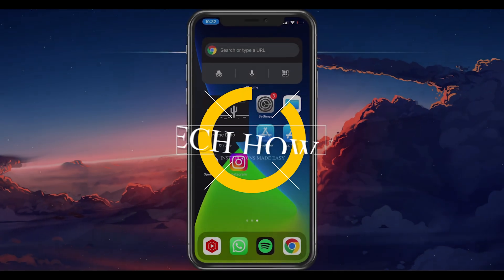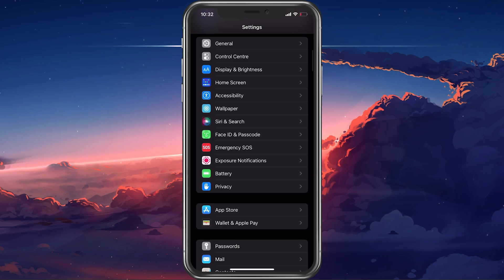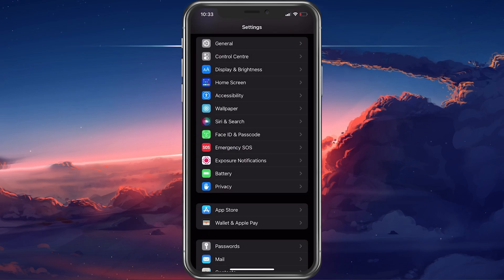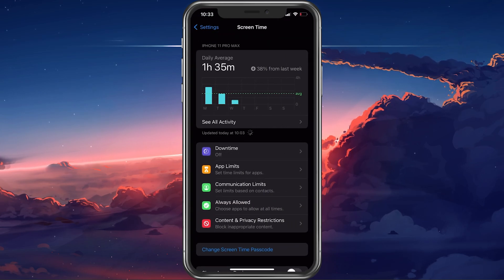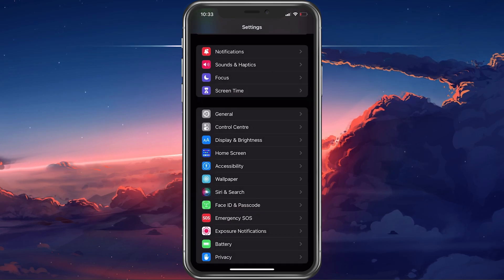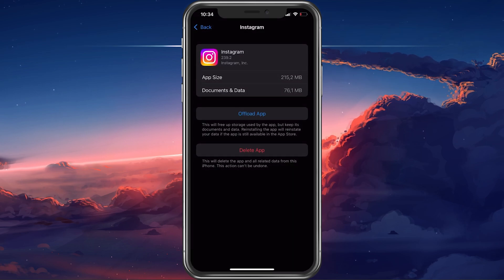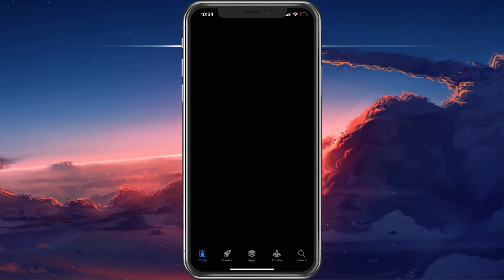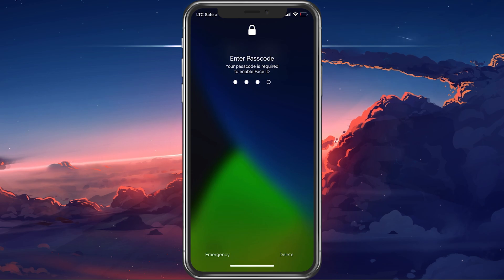How To Fix Instagram Camera Not Working on iPhone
A short tutorial on how to fix the issue when your Instagram camera is not working on your iPhone.

Timestamps:
0:00 - Introduction
0:15 - Close Instagram App
0:21 - Privacy Settings
0:56 - Enable Instagram Camera Access
1:09 - Disable Content & Privacy Restrictions
1:41 - Offload Instagram Cache
2:14 - Reinstall Instagram
2:32 - Update & Restart iPhone